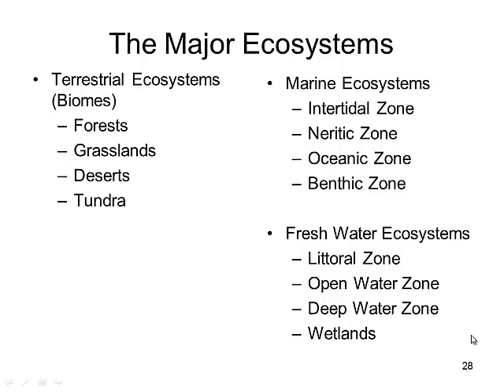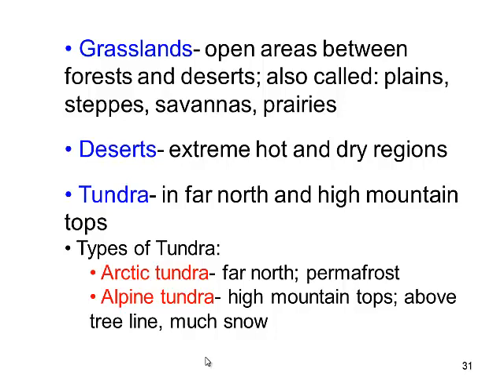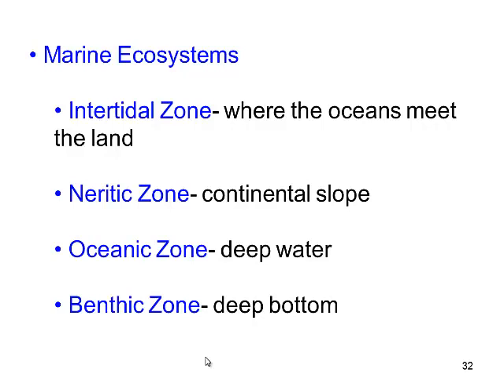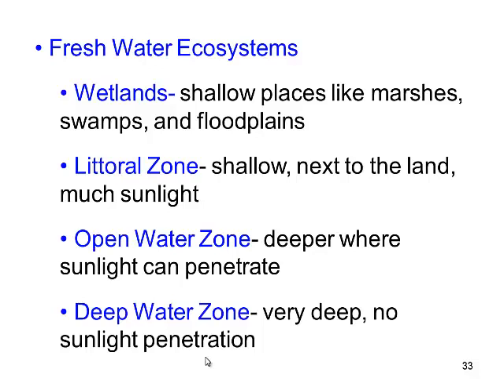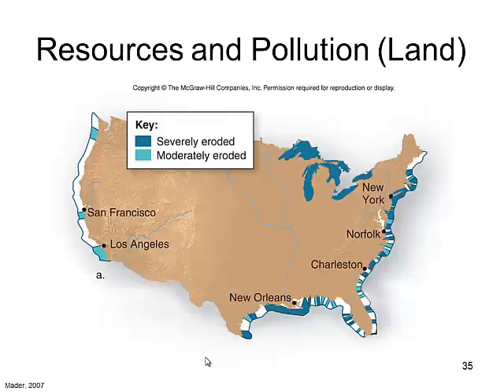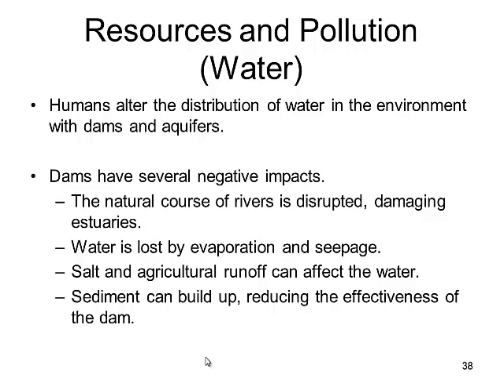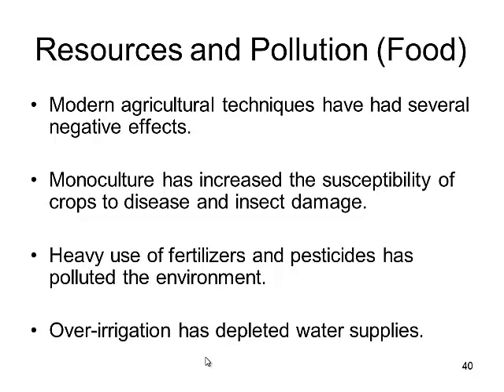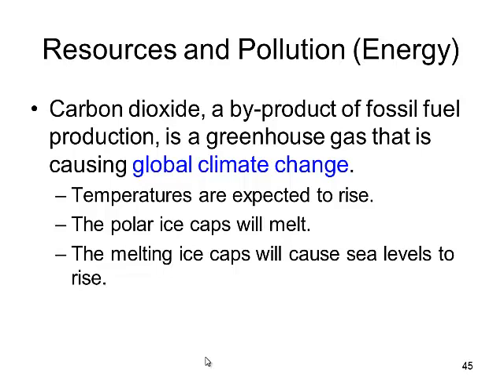Intro Gen Bio Ecology December 4, 2013